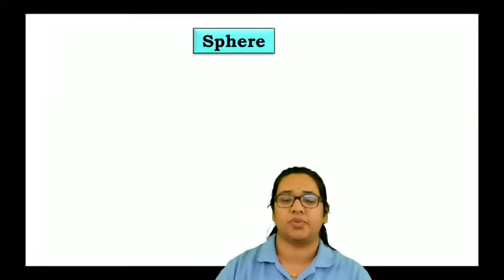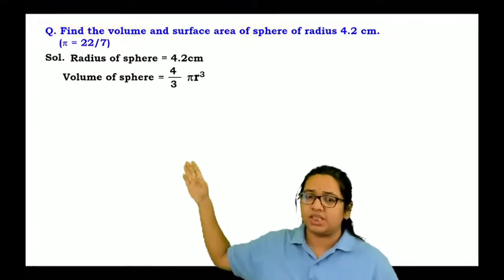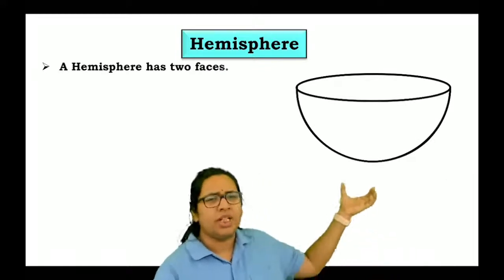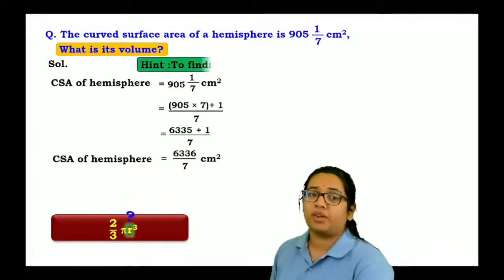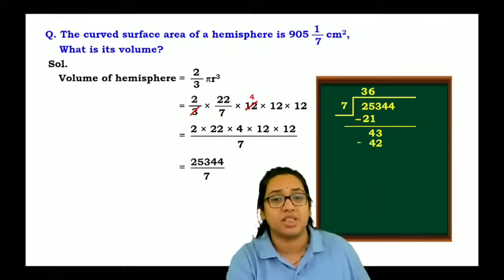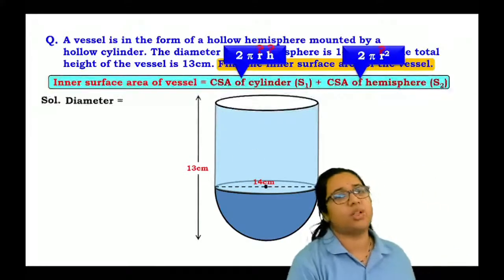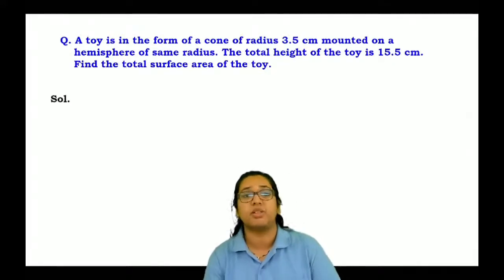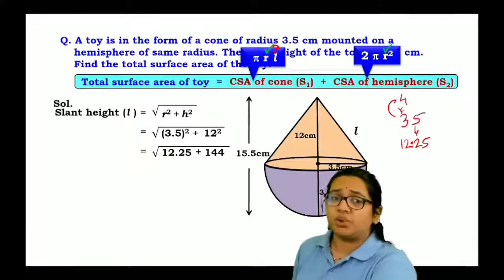CBSE 10 MATHS: SURFACE AREAS AND VOLUMES